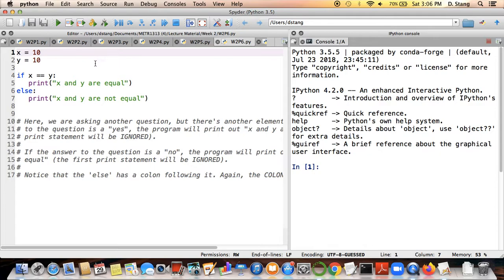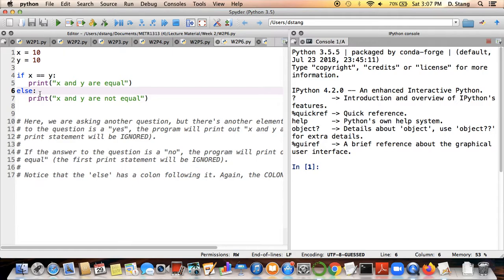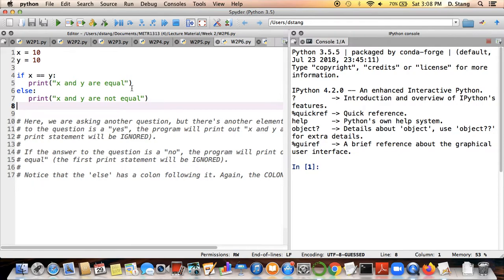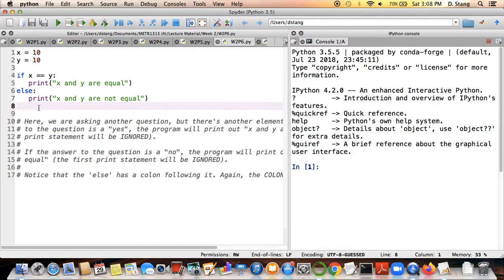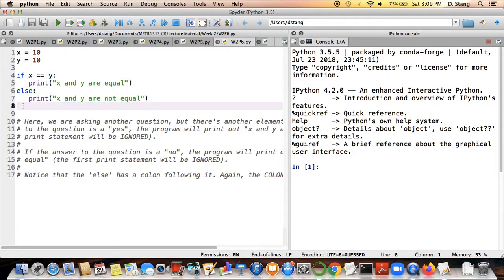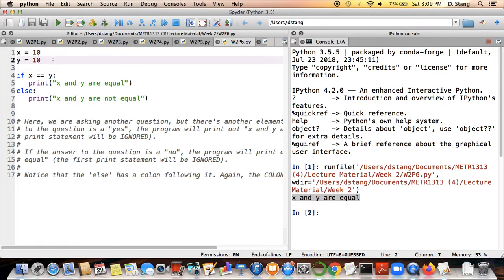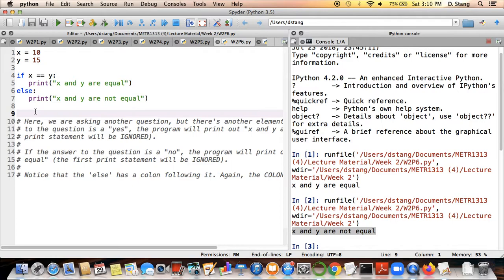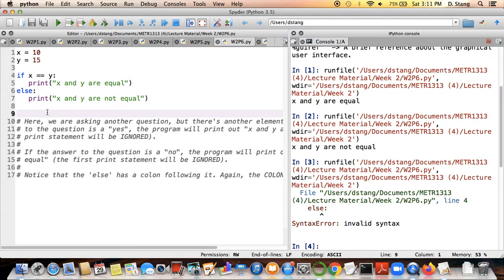METR1313 - Week 2 - Segment 6: If-Else Blocks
Using an if-else block is a great way to guarantee the program does SOMETHING, regardless of whether a condition is met or not. Not every if-statement requires an else statement, but sometimes it is desirable to use an else statement.